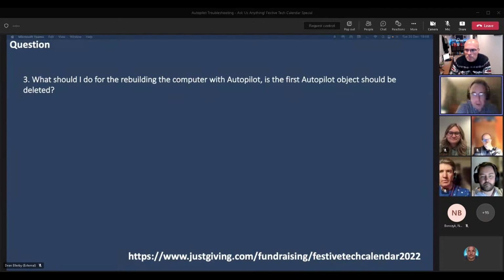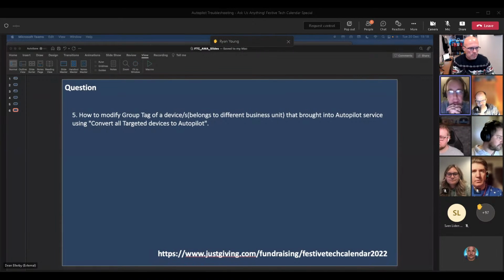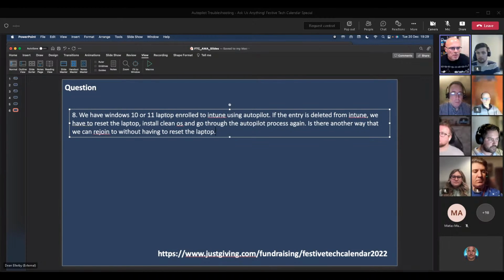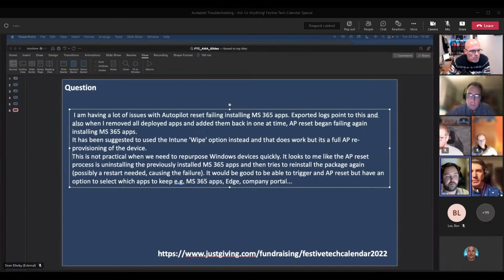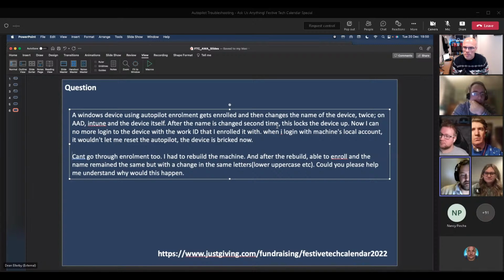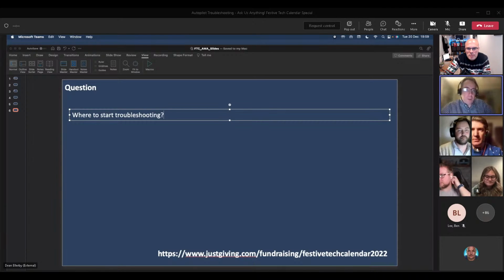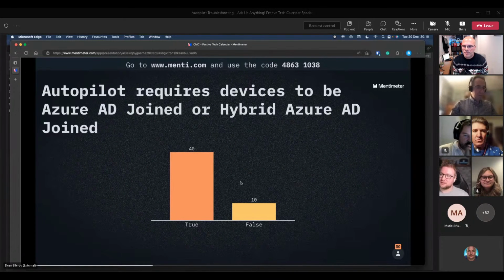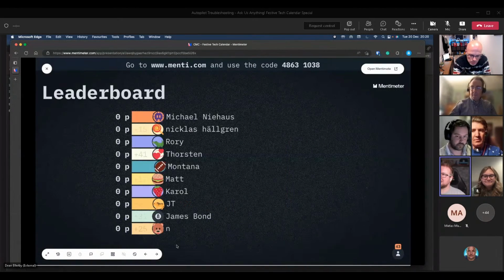Windows Autopilot Troubleshooting - Ask Us Anything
THIS IS A BROADCAST OF A LIVE TEAMS CALL. Join the Teams call for a more immersive experience.

This session is hosted by the CMC team, with Rudy Ooms and Michael Niehaus as our panel.

This year the Festive Tech Calendar Team are raising money for the charity @missingpeople.

We believe its important to support charities who do great work. Without fundraising Missing People wouldn’t be able to find vulnerable missing people and reunite families.